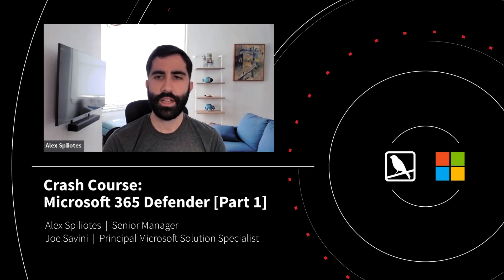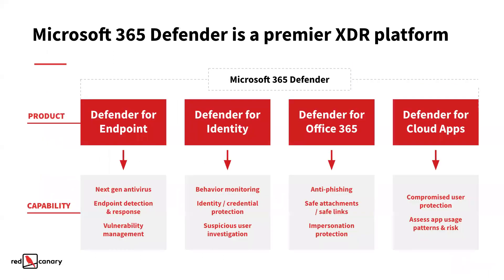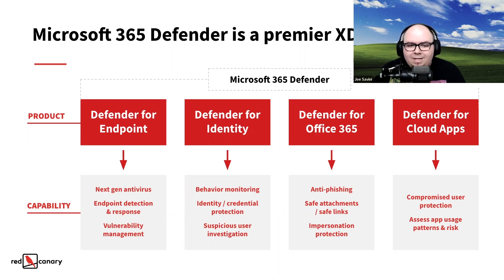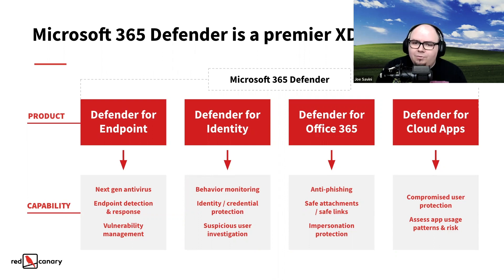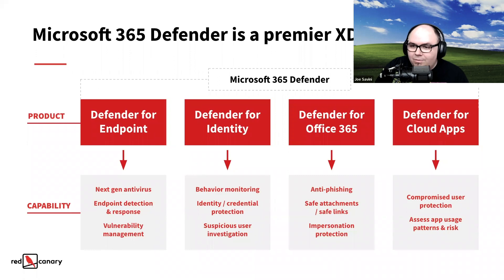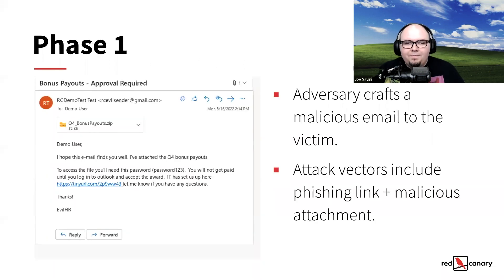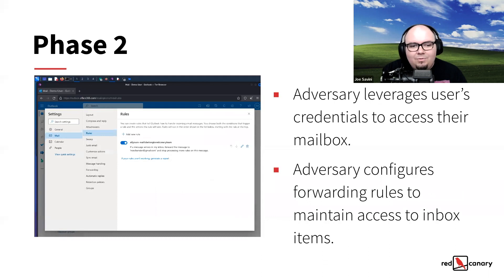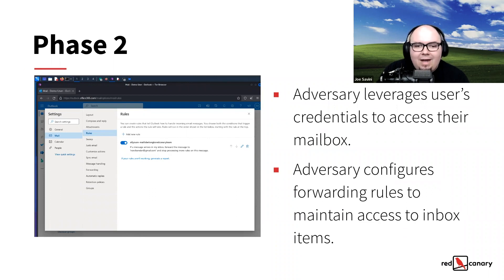The Red Canary Crash Course on Microsoft 365 Defender - Part 1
How do you get started with Microsoft 365 Defender? In this three-part video series, you’ll master the basics of Microsoft 365 Defender and sharpen your technical skills in a threat simulation.

Red Canary Principal Solutions Specialist Joe Savini will help you get smart this cybersecurity tool so that you can navigate its features with confidence.

In part one of the series we provide an overview of Microsoft 365 Defender and Red Canary, and discuss the phishing attack that we’ll be simulating.

Subscribe to our YouTube channel for frequently updated (though not overbearing), how-to content about Atomic Red Team, threat hunting in security operations, MDR or Managed Detection and Response, and using the MITRE ATT&CK framework.